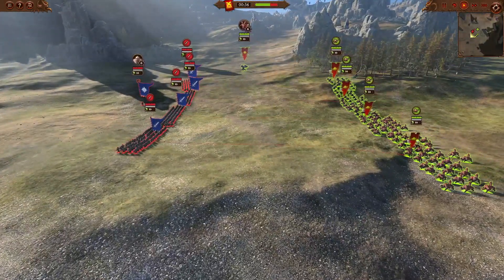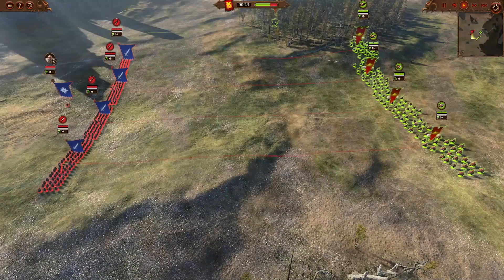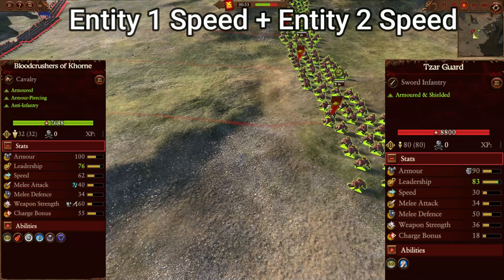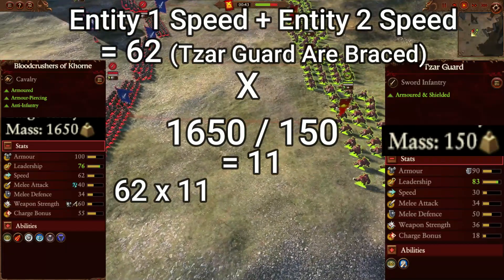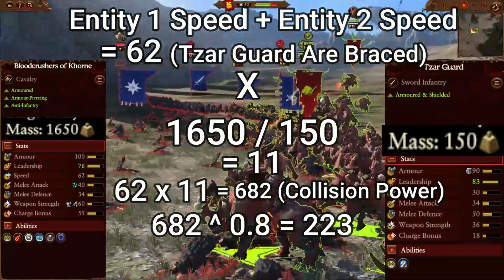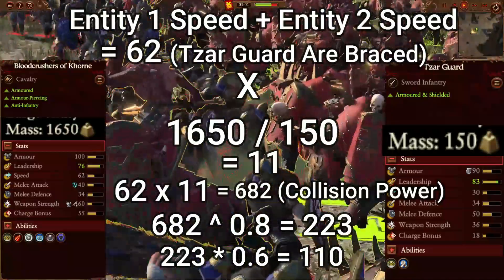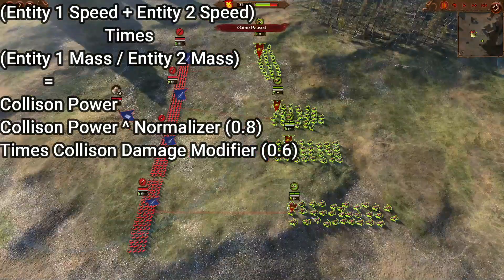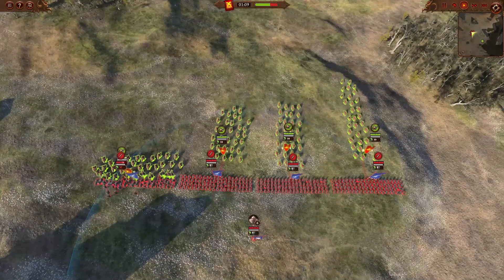The Hidden Mechanic That MATTERS: Collison Damage Explained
Hey everyone, this video I break down how  collision damage works currently within Warhammer3. This makes cycle charging SO MUCH BETTER.Click For More Info 👇👇👇👇

TL;DR The Math is way too complicated for what it should be but u do lots of damage!

🎤Recorded live: Come say hi / Ask questions - I'm a veteran to the game and know a lot about lore!

😄Discord community full of lovely people that have a passion for all things totalwar and lore! Plus if you're wanting to get lobbies together for immortal empires it's a great place to start!

the wonderful guy that helped put this all together. Go show him some love.